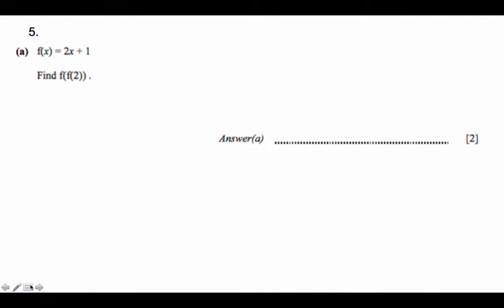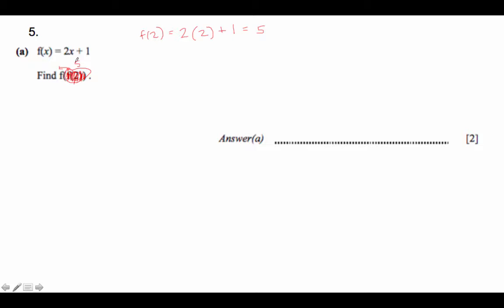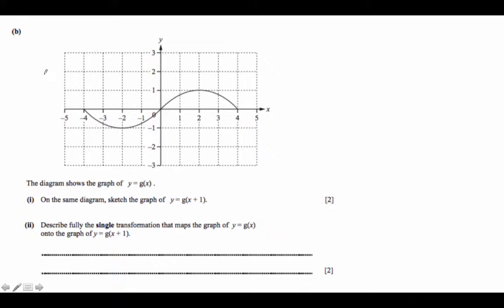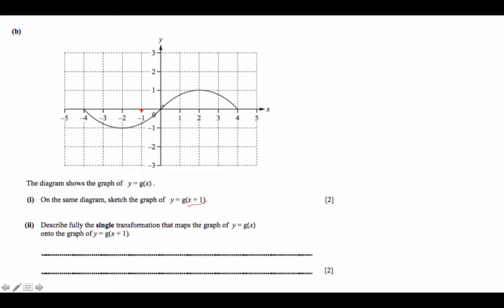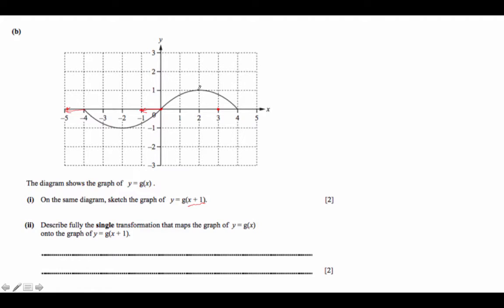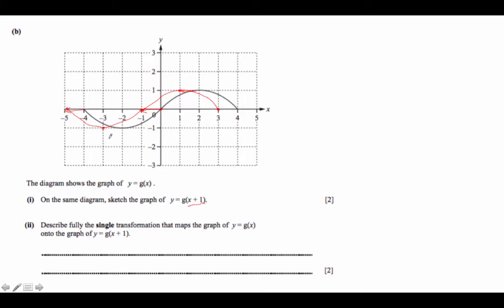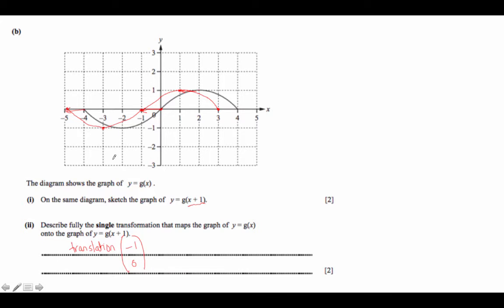Grade 10 mock Q5